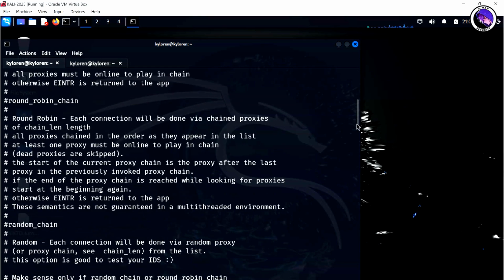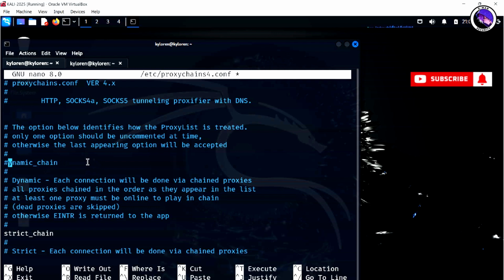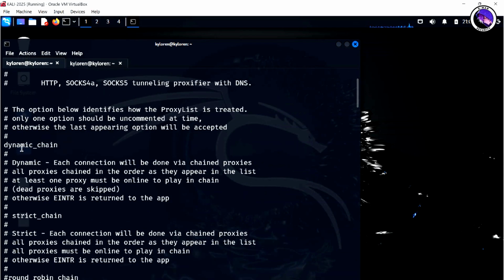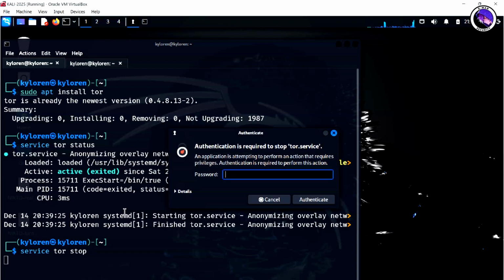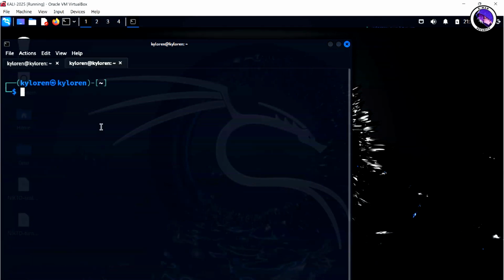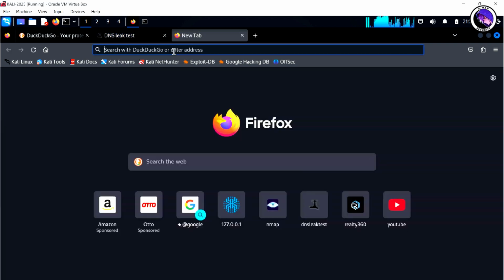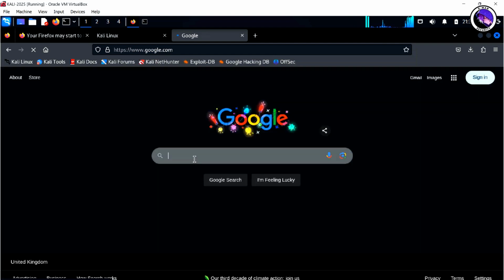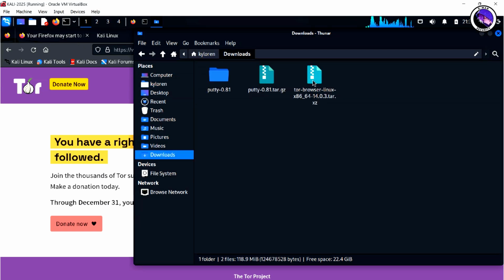I Can HIDE Online With Proxychains and Become Anonymous in 5 minutes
⛓️ProxyChains is an open-source tool that redirects network traffic through multiple proxies to mask a user's IP address. There can be good and bad reasons for using this. During the Ethical Hacking process, we may want to become anonymous to attack a system remotely.
In terms of Anonymity, it is used in penetration testing, bypassing geolocation restrictions, and evading firewalls

Or if you are a person who feels threatened, you may want to send messages anonymously. TAILS Linux is also a tremendous way to mask yourself.

(⏱️TIMELINE)
00:00 Introduction
00:07 View/Edit proxychains.conf file
01:44 Install/Start the TOR Service
02:31 Start Using Proxychains
03:45 Download the TOR browser